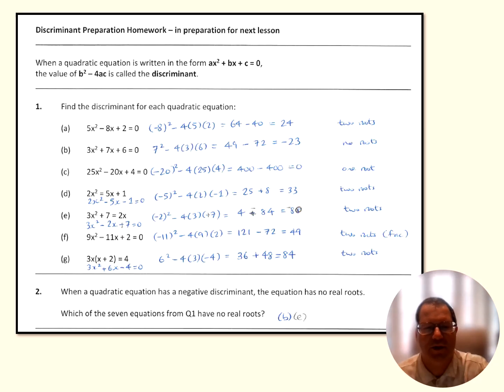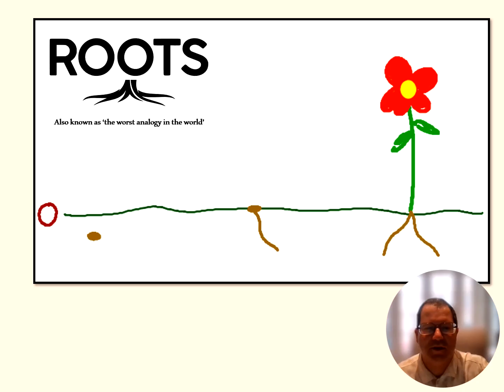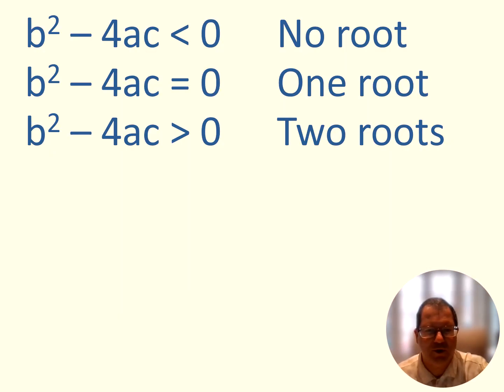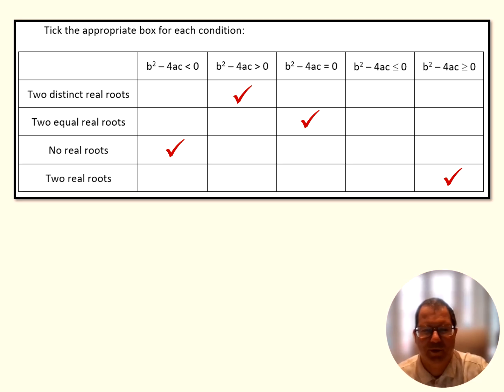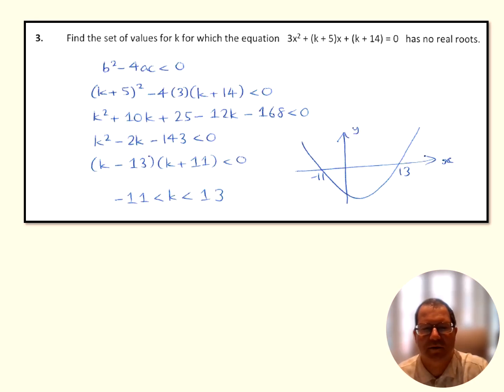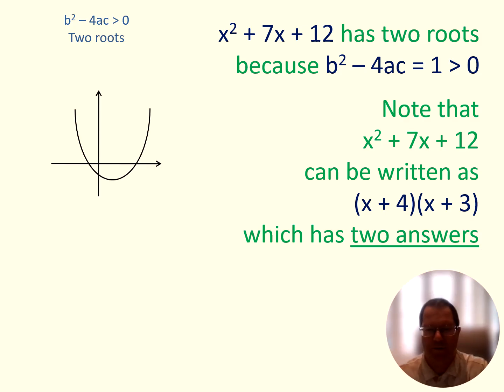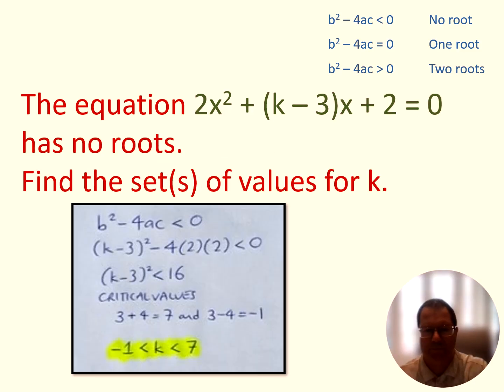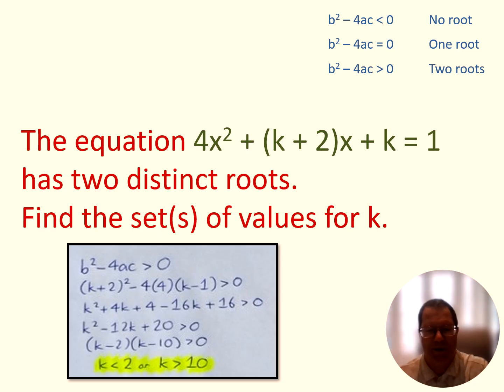Discriminant and Roots Video